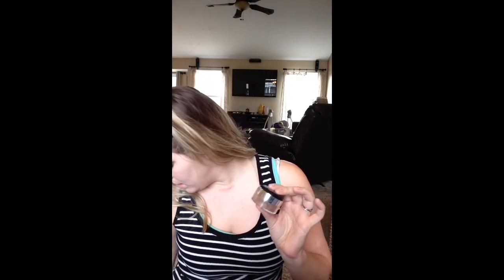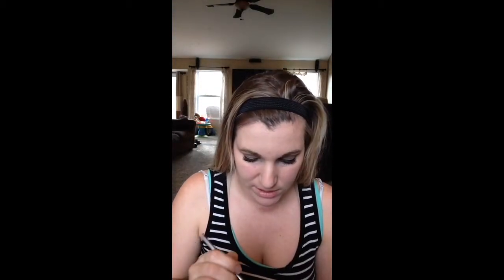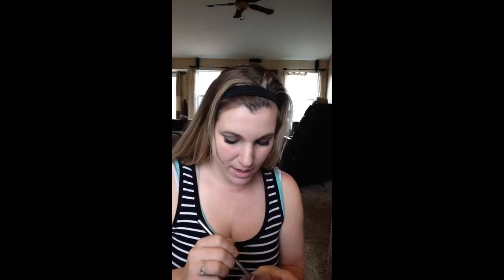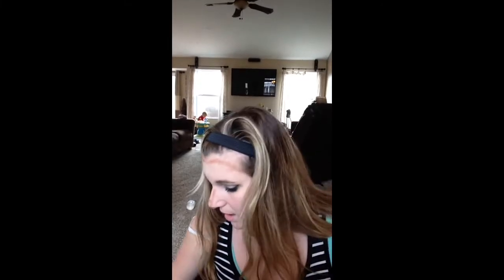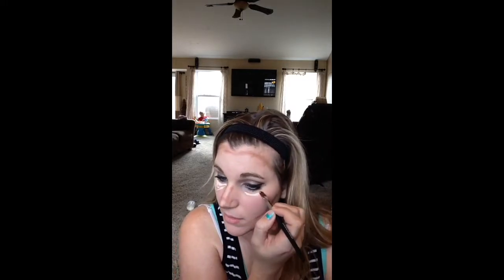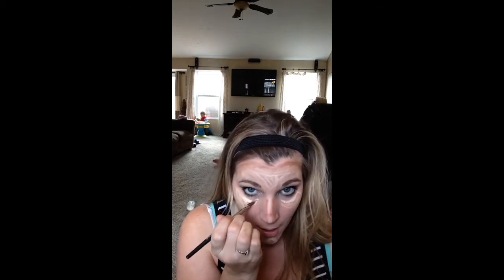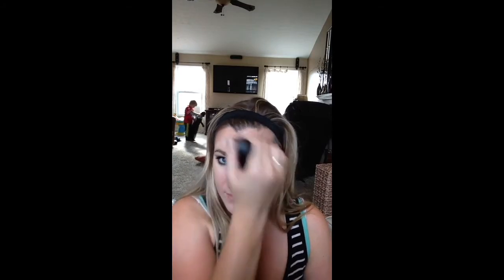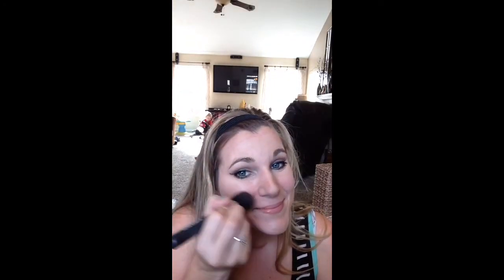Krystina's Face Contouring Tutorial with Younique Makeup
Contouring Tutorial by Krystina McKeehan

Touch mineral cream foundation-
    Taffeta
Moonstruck Mineral Concealer- fierce
BB Flawless complexion Enhancer-
     Cream
Pressed powder Foundation- taffeta
Moonstruck Mineral pressed Blusher-
    Sweet

KNMLashes

Thanks,
Krystina
Xoxoxoxo